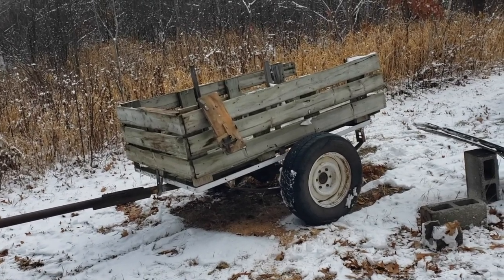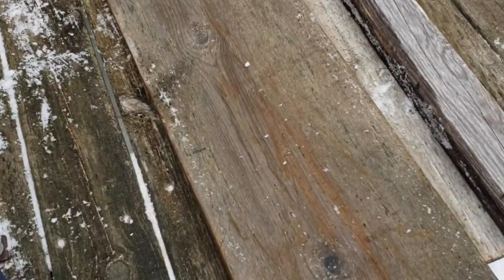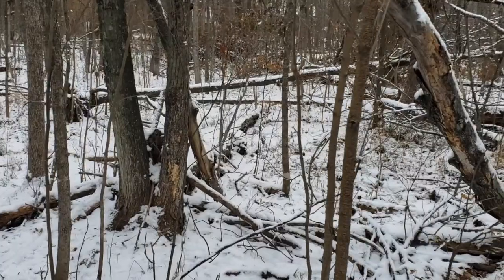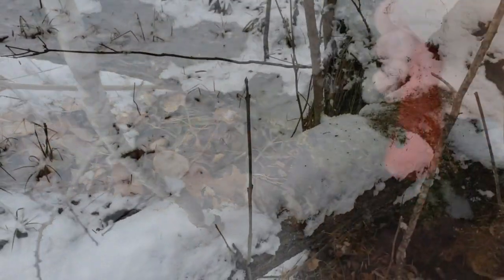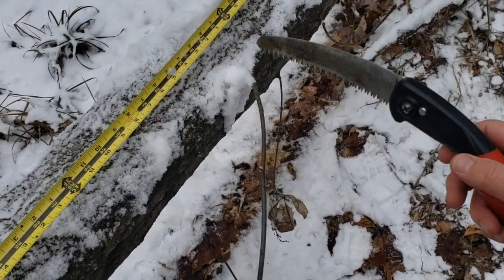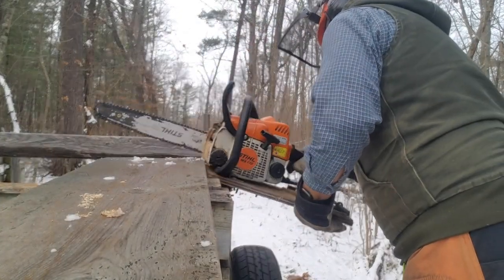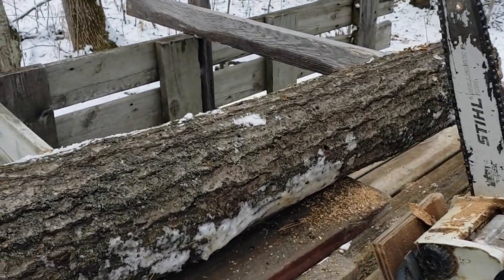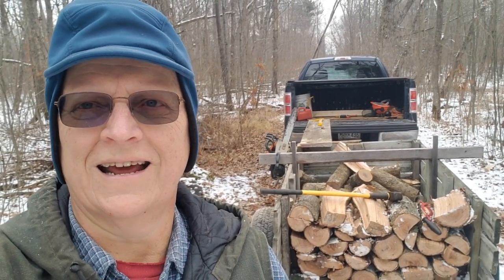Mobile Chainsaw Chopsaw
I fire up my Mobile Chainsaw Chopsaw and cut a load of firewood.